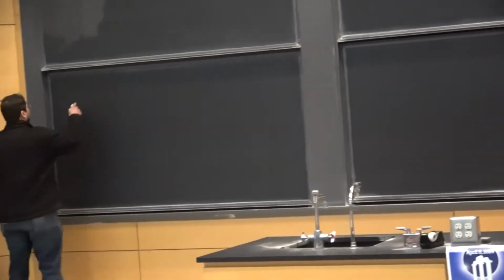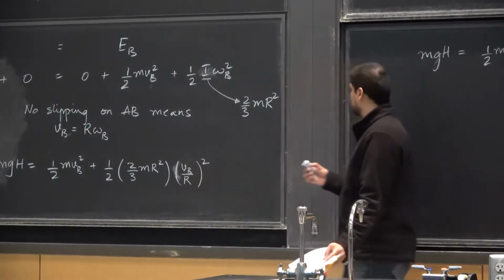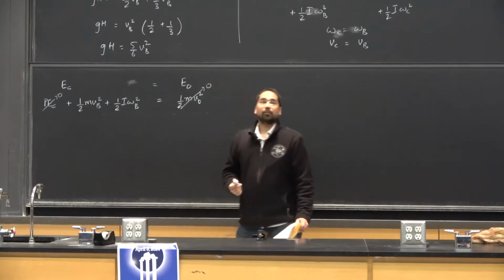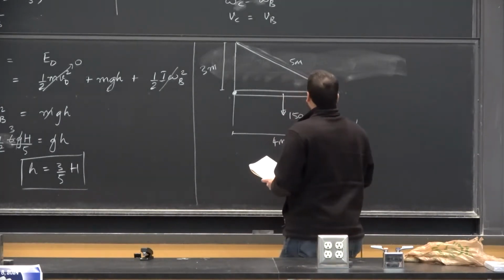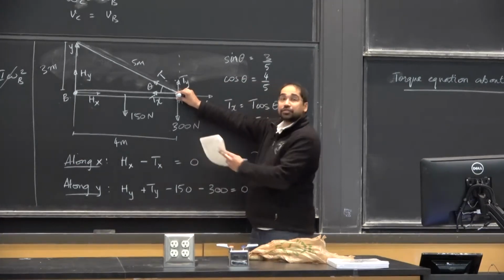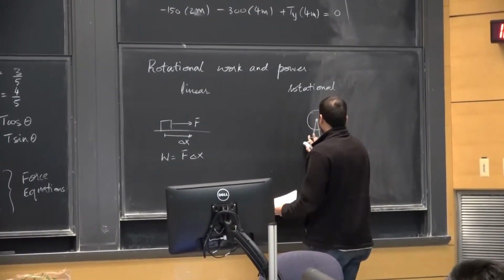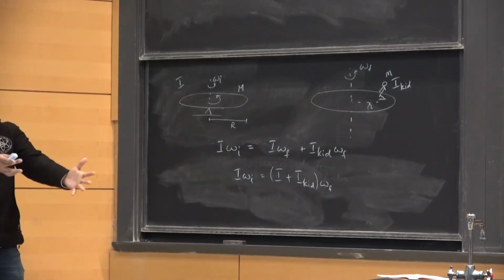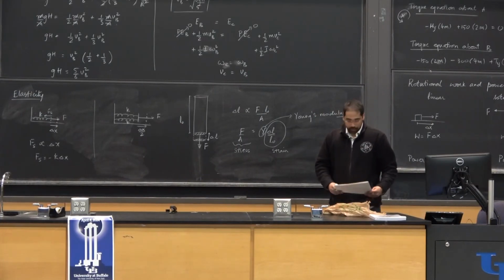2019 Lecture 18 (by Dr. Rahul Kashyap)